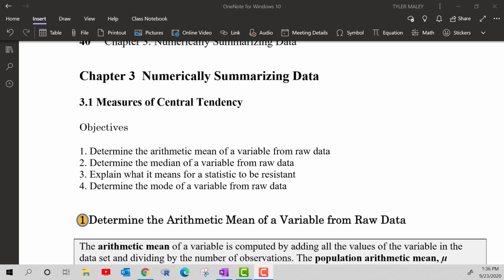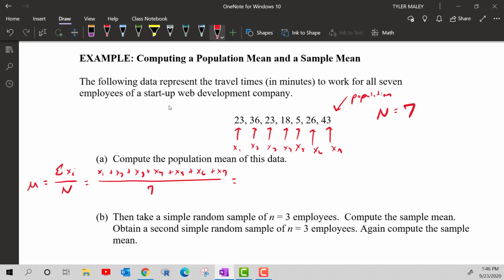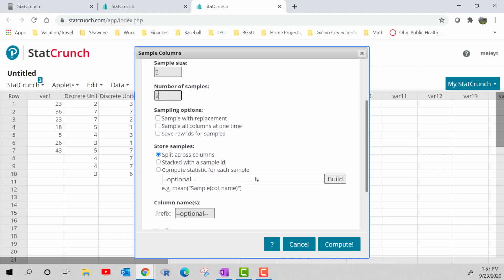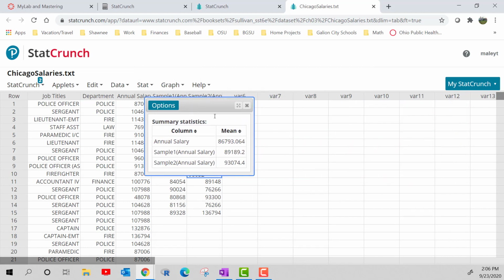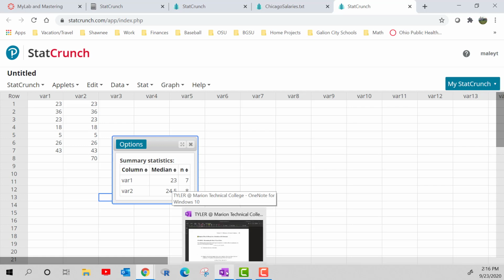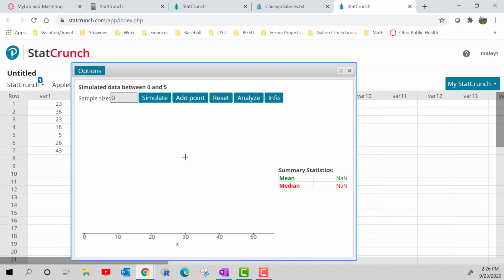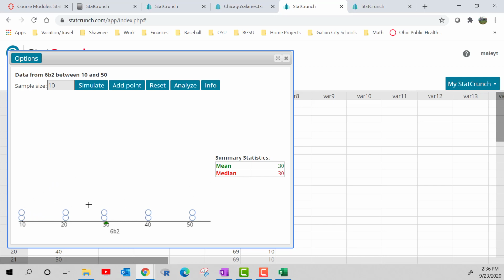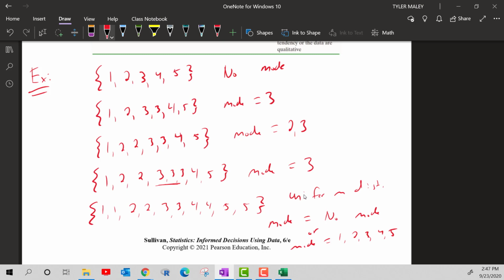3.1 Measures of Central Tendency